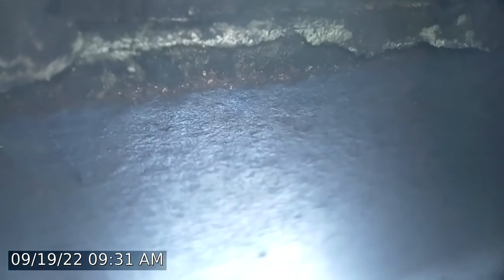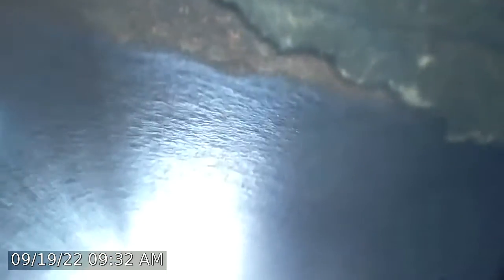V7499 9:19:22 Family room fireplace